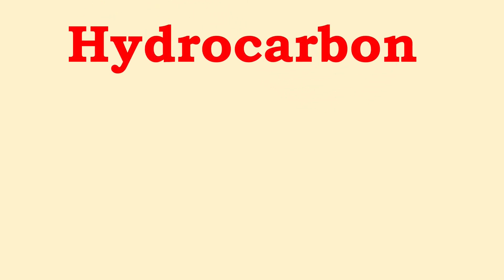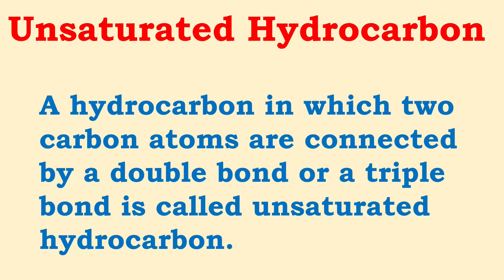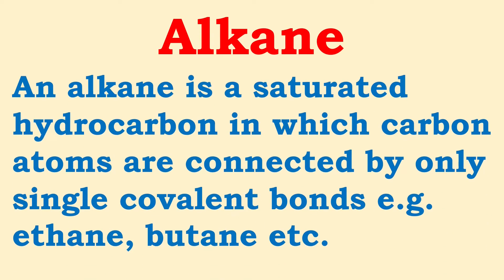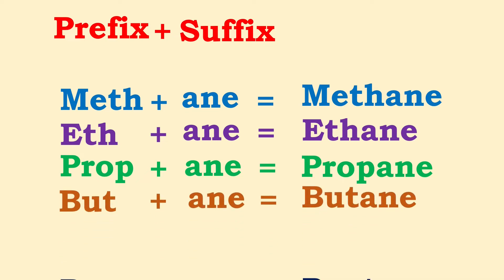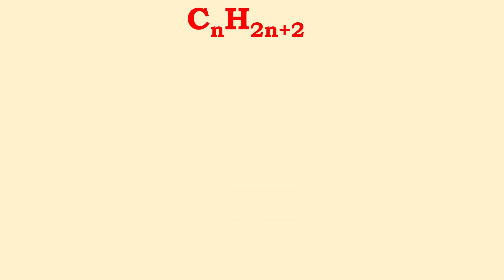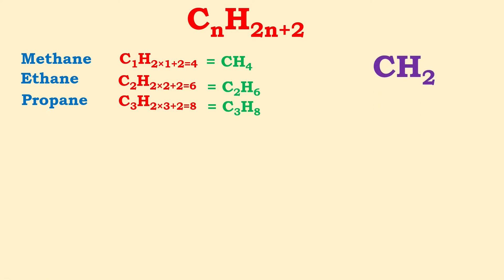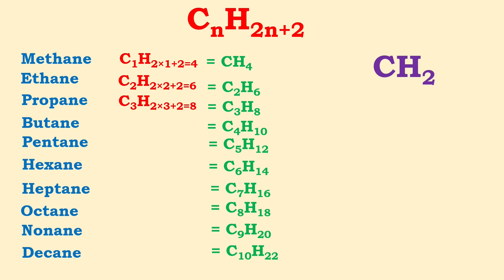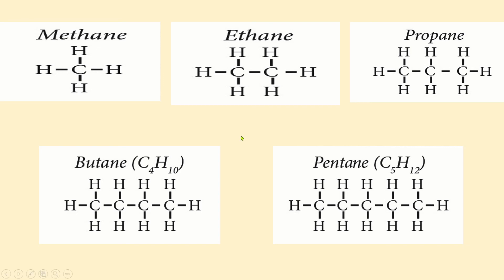Alkane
This video explain about definition, naming, molecular formula and structural formula of alkane.
It also defines saturated and unsaturated hydrocarbons.
How methane, ethane, propane, butane, pentane, hexane, heptane, octane, nonane and decane are named and how can we write their molecular formula and structural formula is also explained.